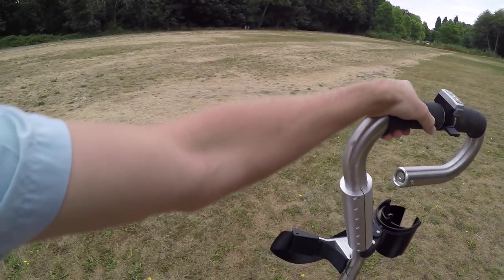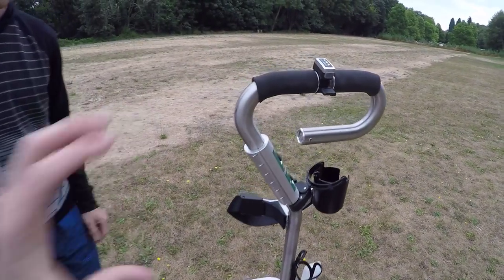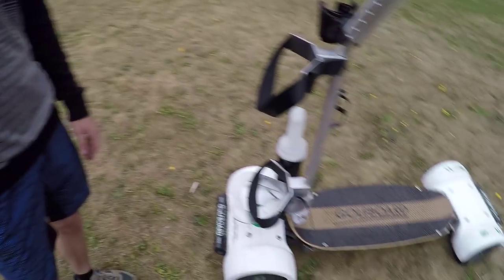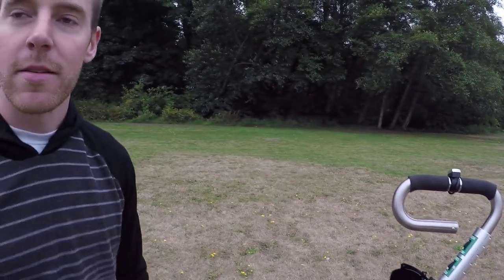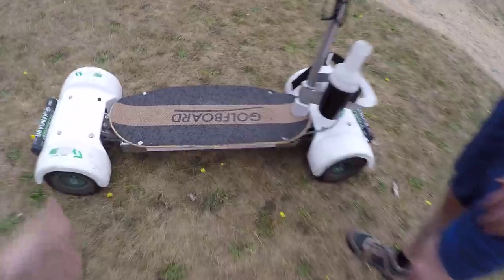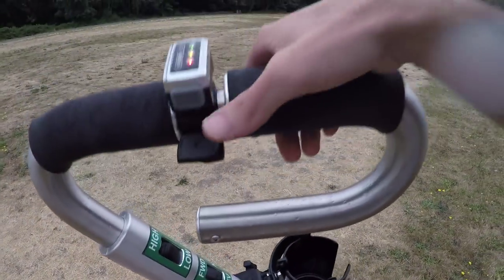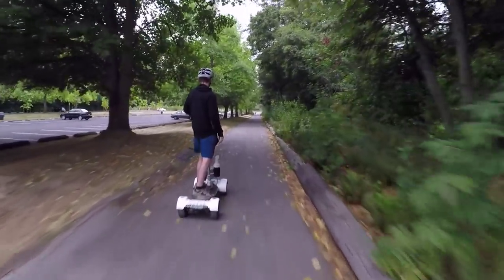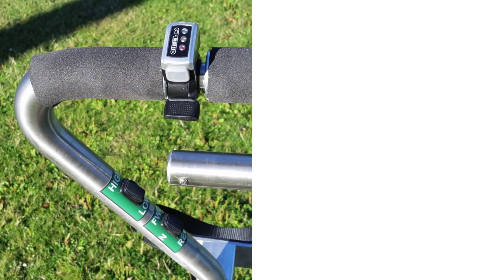GolfBoard Electric Skateboard for Golf Courses Video Review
The GolfBoard CourseBoard is a stand-up golf cart designed to be ridden like a skateboard by one person, offers forward and reverse mode. Dual speed setting of 5 mph and 10 mph matches traditional carts, 25+ mile range and quick-charging capability, all-wheel drive motor systems reduce course wear and can scale 30+ degree grades. Automatic regenerative braking ensures smooth deceleration without skidding, safety brake initiates the whenever cart is stopped so it won't roll away, keyed for fleet management, integrated replaceable bumpers. Requires much more energy, effort and flexibility to operate than a traditional cart (but it's also way more fun), costs about as much as a traditional two person electric golf cart

Weighing in at ~115 pounds the GolfBoard is designed to be a stable but fun platform for getting around while golfing. It’s an all wheel drive vehicle that’s made an manufactured in the USA that’s usually leased to golf courses but can also be purchased directly for $6,500. It offers forward and reverse with speeds ranging from 5 to 10 miles per hour. It offers regeneration and uses Lithium-ion batteries that are long lasting and sturdy. The GolfBoard offers up to 4,000 watts for amazing climbing ability (I saw it ascend a 30 degree grade!) the voltage is 48 volts with 29 amp hours. The board felt very comfortable to me and offers suspension along with the extra large and wide tires. It has a 287 pound weight limit.